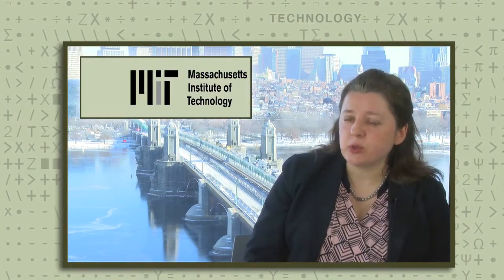3-Silvija Gradečak: Nano Structured Solar Cells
MIT Materials Science & Engineering Associate Professor Silvija Gradecak discusses Nano Structured Solar Cells.